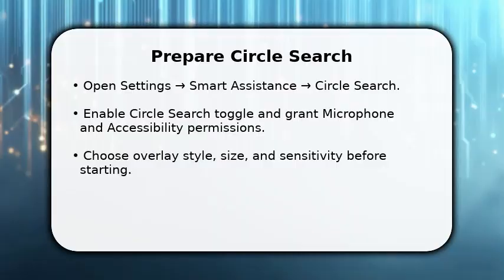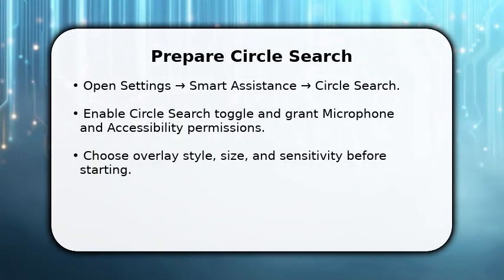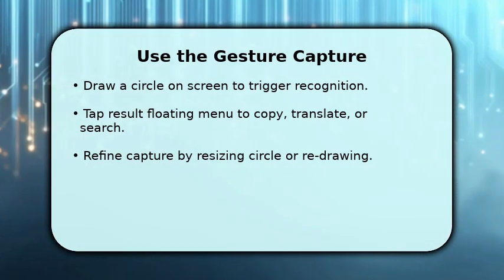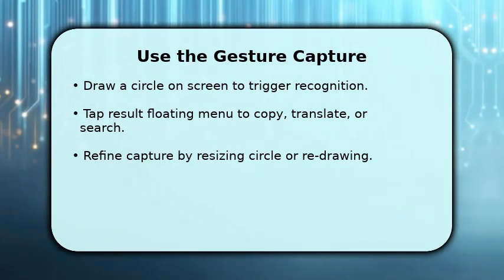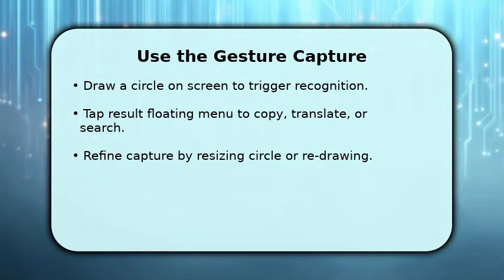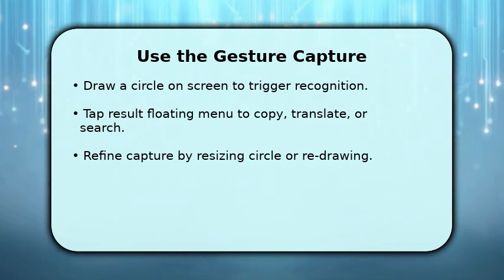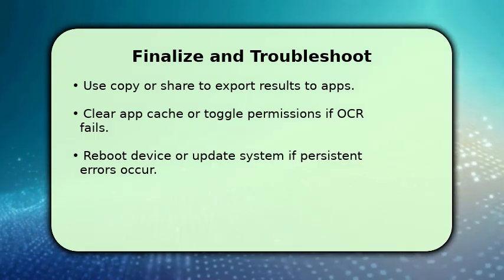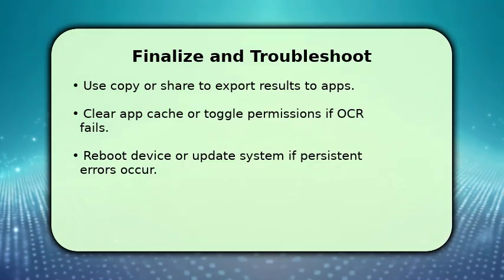How to Use Circle to Search in Oppo K13 5g (full Guide)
How to Use Circle to Search in Oppo K13 5g (full Guide) | 🔒 Surfshark VPN Deal — Stay private and secure. $1.99/mo + 3 Months Free ▸

Discover the secrets to efficiently using circle search on your Oppo K13 with a cutting-thy edge in its latest 5G technology. This comprehensive guide will walk you through each step, ensuring that whether it's for contacts or apps, mastering this feature can significantly enhance your mobile experience.

Oppo, K13, circle search, 5G smartphone, Android navigation, contact management, app discovery